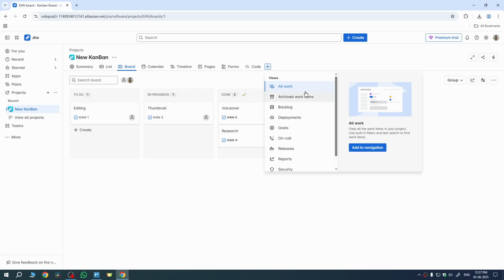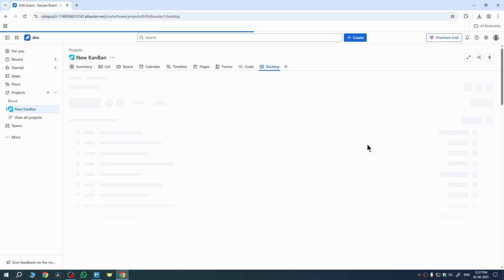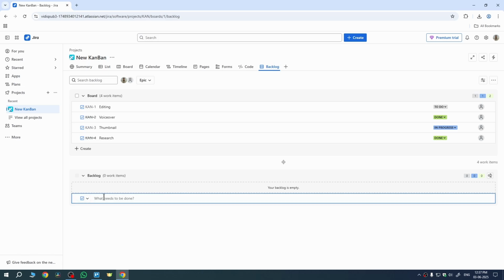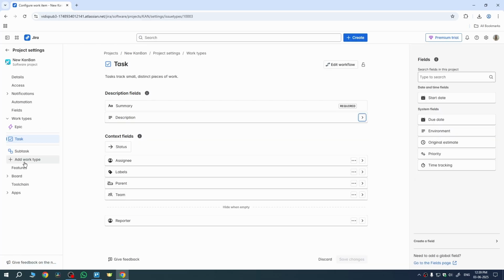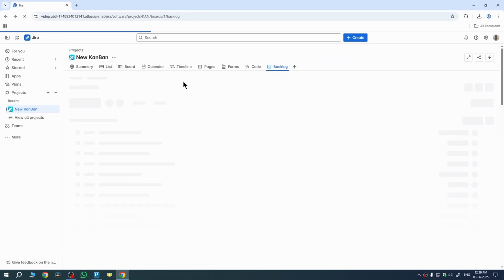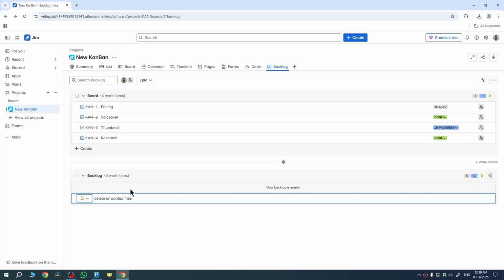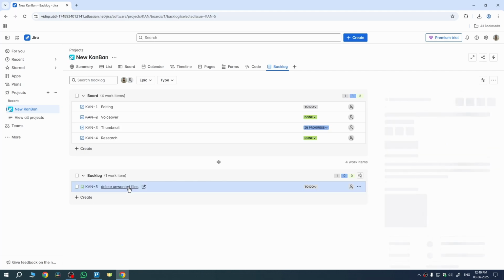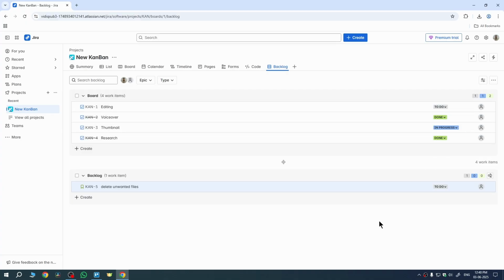How to Create Story in Jira Kanban Board (Step By Step)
how to create story in jira kanban board

Learn how to create a user story in a Jira Kanban board to organize your work efficiently. This guide covers accessing your Kanban project, using the “Create” button to add a story, filling in required details like summary and description, setting priority and assignee, and tracking the story through the Kanban workflow.